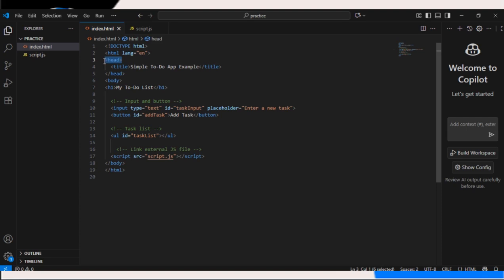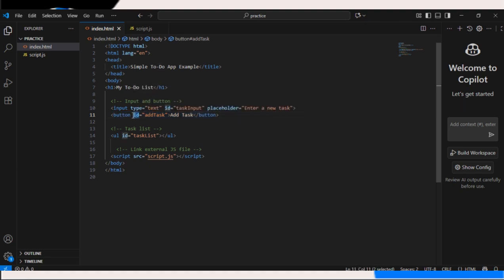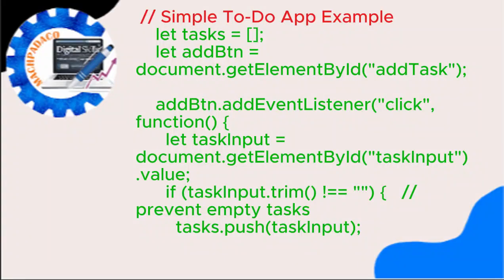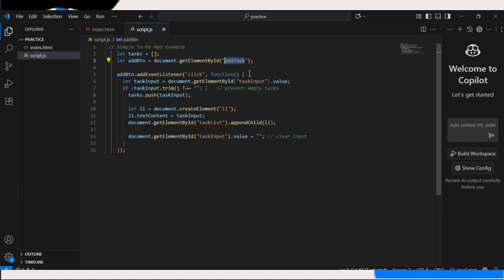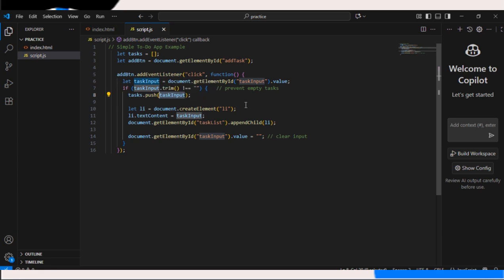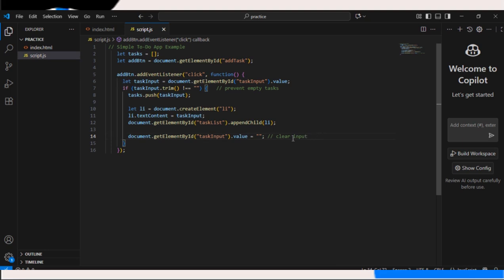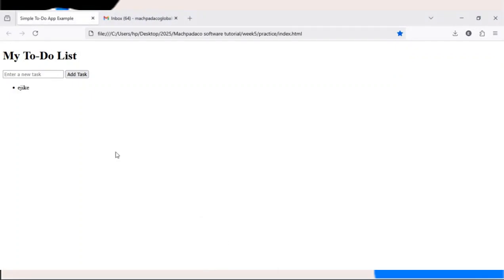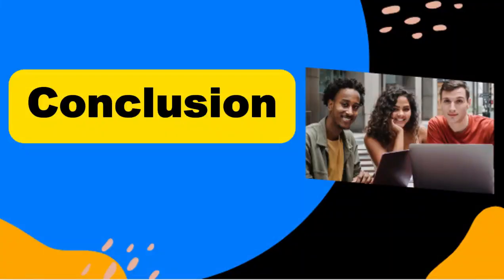5 Building Interactive Web Applications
Now it’s time to bring it all together!
In this final video, you’ll use everything you’ve learned to build a mini interactive web application.
You’ll combine DOM manipulation, event handling, and data structures to create a real-world project that reacts to user input in real-time.
📘 What You’ll Learn:

Structuring your app logic

Integrating data, DOM, and events

Building a simple but functional app
🚀 A perfect step toward becoming a front-end JavaScript developer!